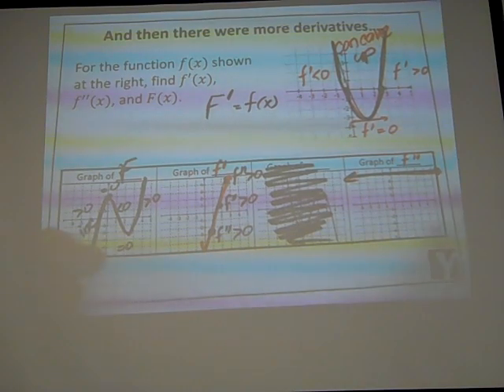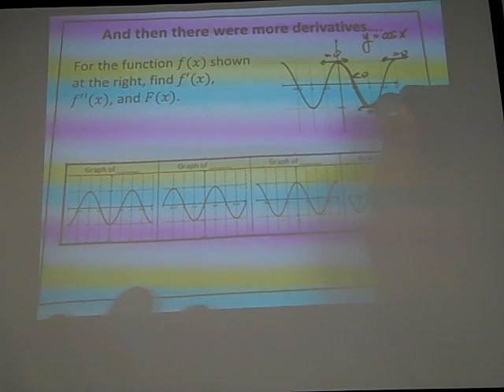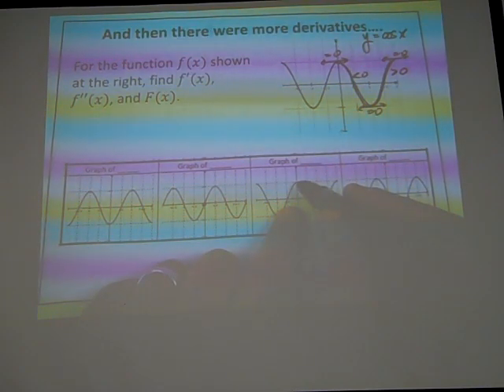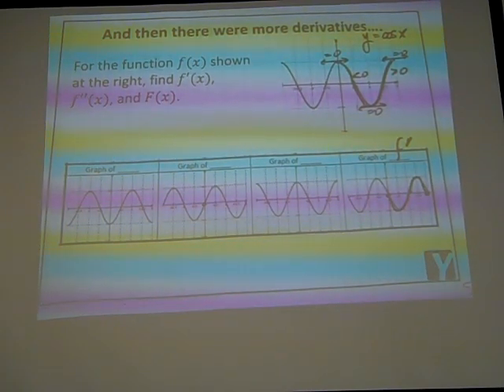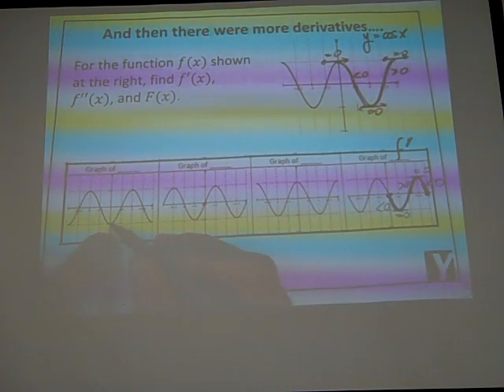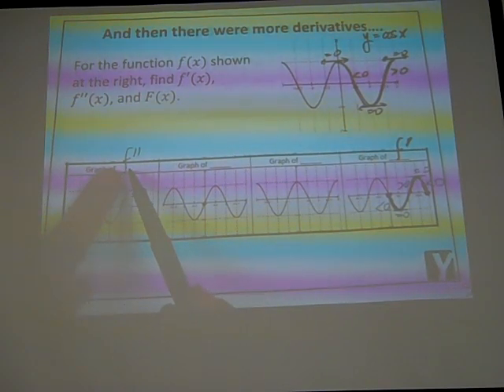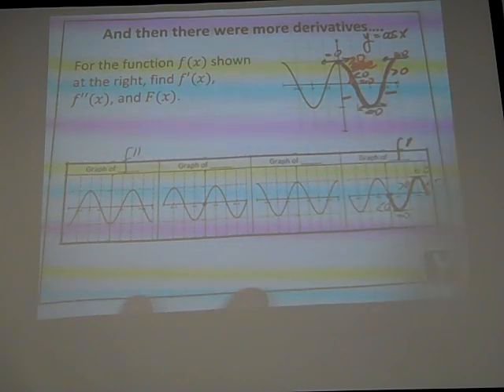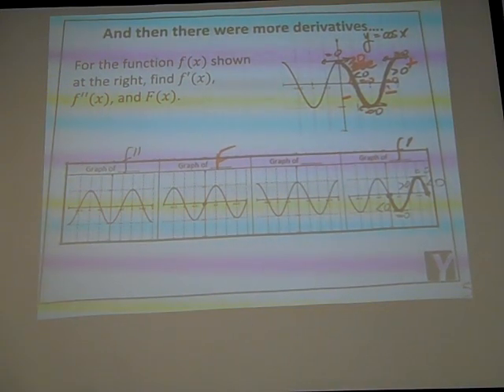Unit 2 (Part 2) - The Derivative As A Function